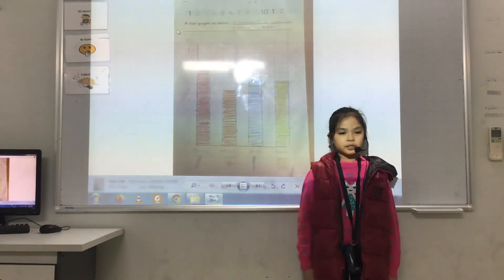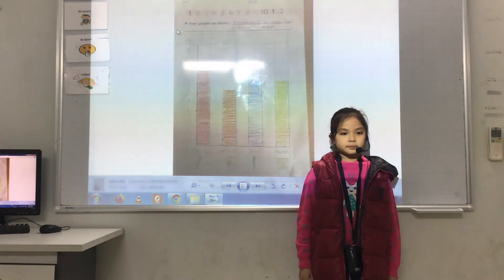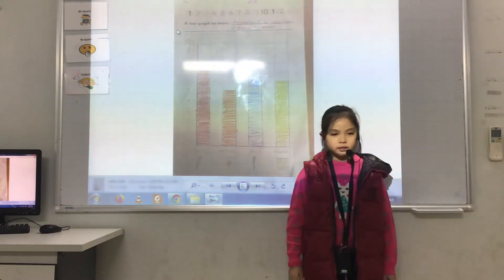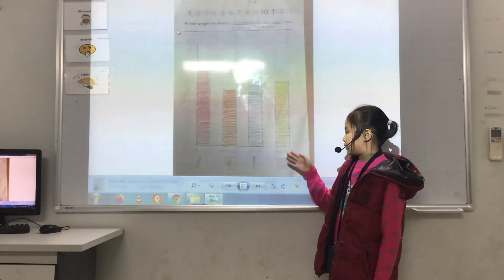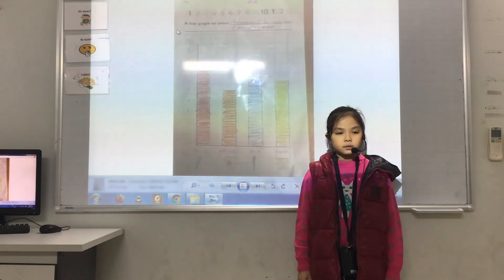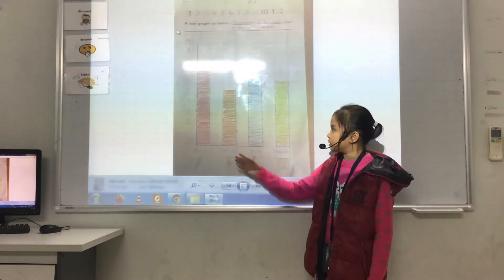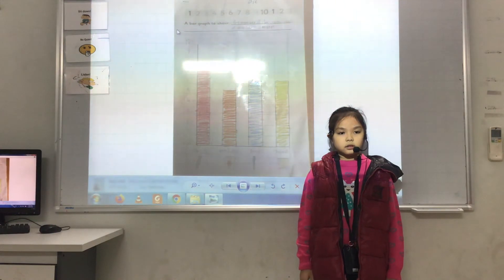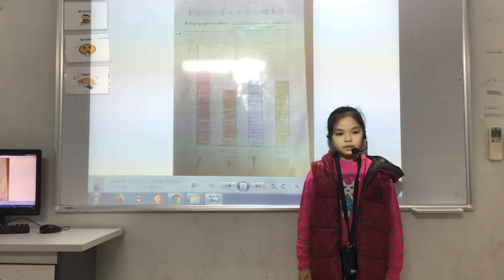CEC Văn Quán 2, Discover 1C, Unit 9&10, Thuyết trình, Hiểu Linh